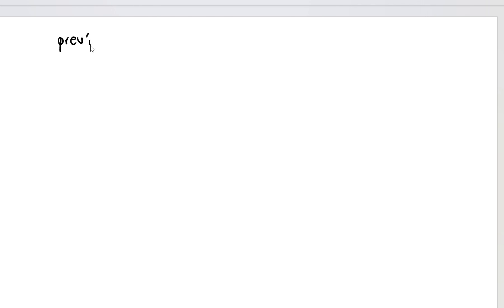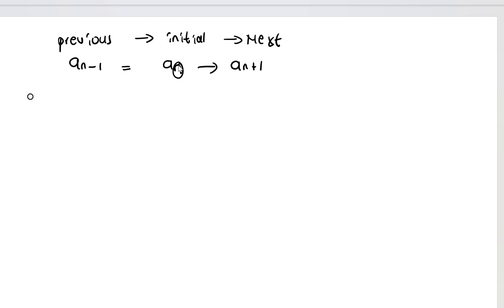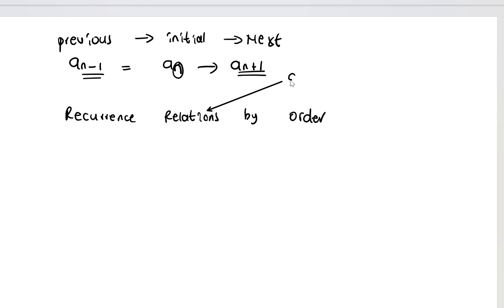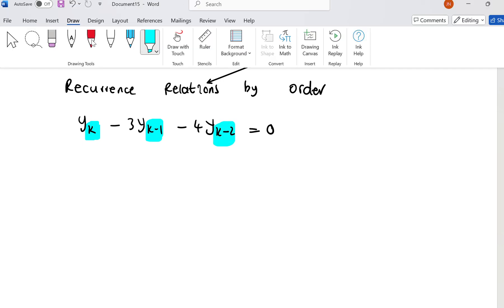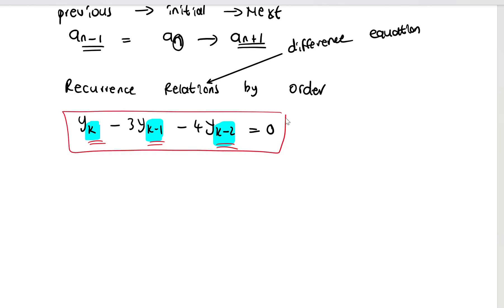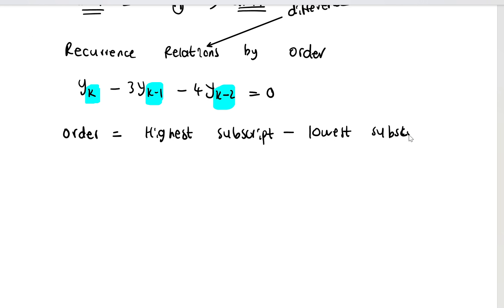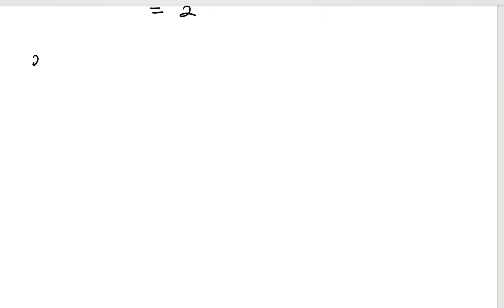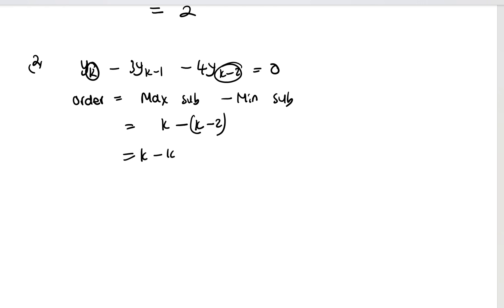Mathematical modelling classify reccurence relation by order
This lesson teaches you how to classify a recurrence relation by order